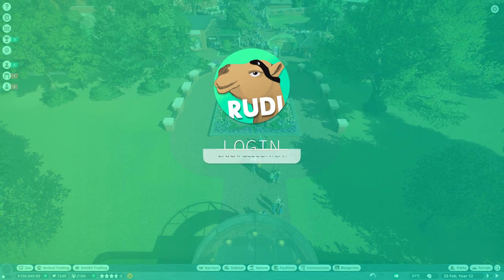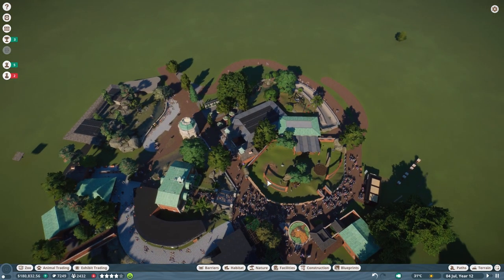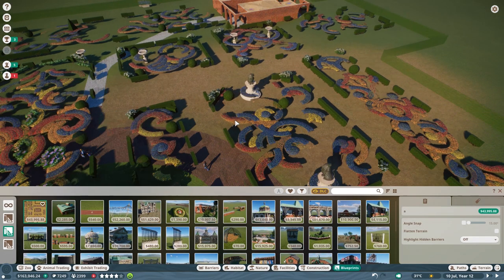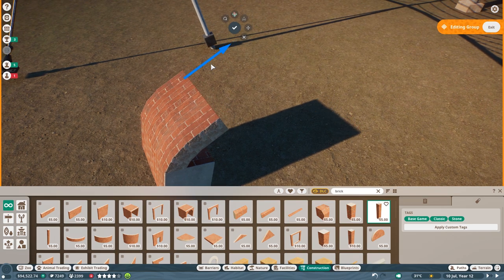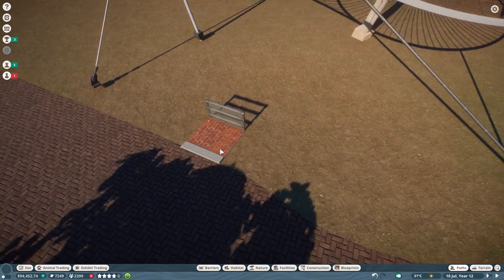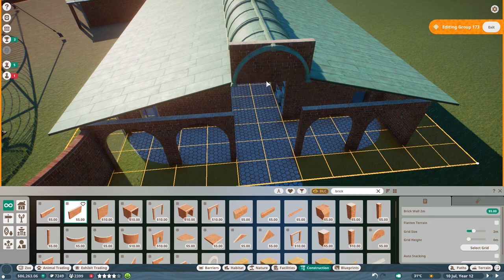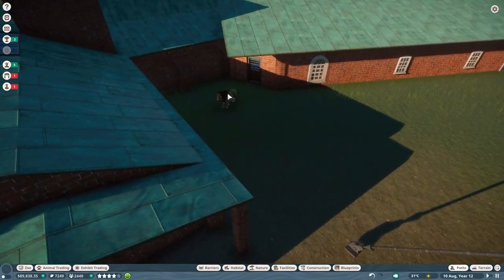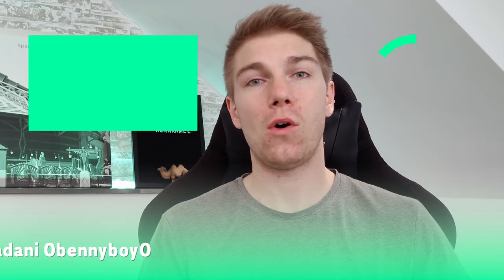Lion Habitat - Oak Street City Zoo - Planet Zoo Franchise Episode 08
Welcome to Oak Street Zoo - my brand ne City Zoo Franchise mode Zoo. In this Zoo I am aiming to build a very compact, small city zoo. That said, we won´t go crazy with large safari habitats or anything else - we will make sure to keep it simple and basic. Its time to fill in some gaps already and make sure, I have my own spin on it too!

//Planet Zoo//

Specs:
i7 8770k
RTX 2080Ti
16GB DDR4